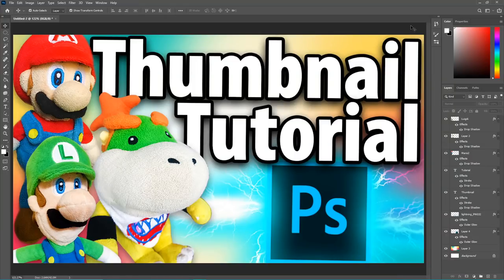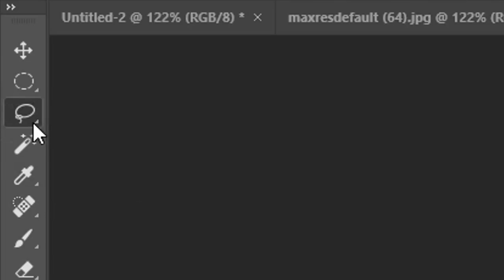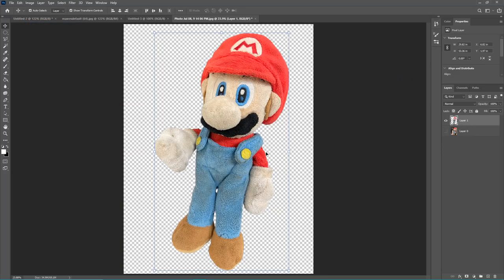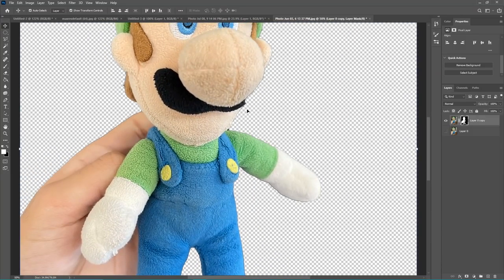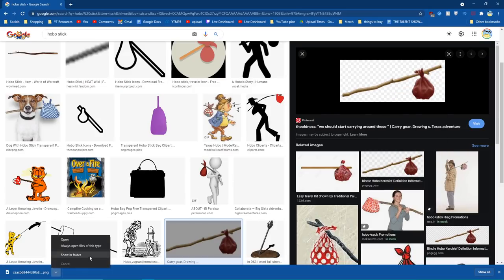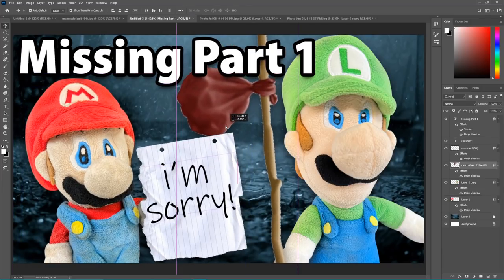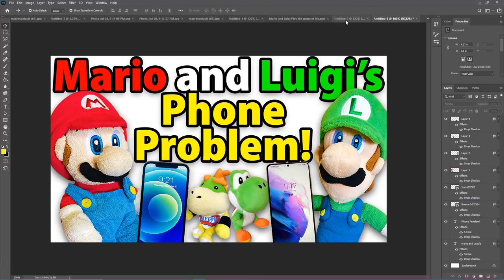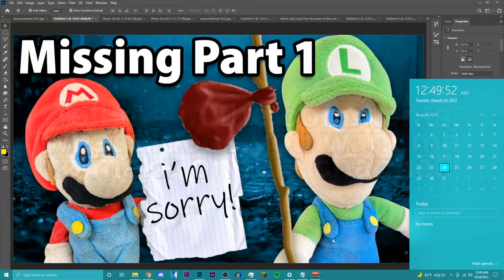Crazy Mario Bros THUMBNAIL TUTORIAL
This is the Crazy Mario Bros THUMBNAIL TUTORIAL! This shows how i make my CMB plush video thumbnails, and how to make these with Adobe Photoshop!

This CrazyMarioBros thumbnail tutorial shows how to make a mario plush thumbnail for YouTube videos! I remade "Crazy Mario Bros: Bowser Jr’s Nintendo Switch!" and "Crazy Mario Bros: Mario and Luigi's Phone Problem!" and even "Crazy Mario Bros: Missing! (Part 1)" although I could've done "Crazy Mario Bros: Lego Luigi!" or "Crazy Mario Bros: Bowser Jr's Broken Arm!" , or Maybe even "Crazy Mario Bros: The Road Trip!" but yeah, cool photoshop tutorial 2021 :)